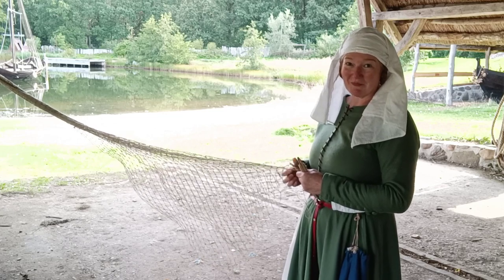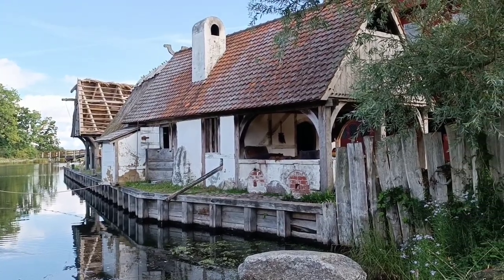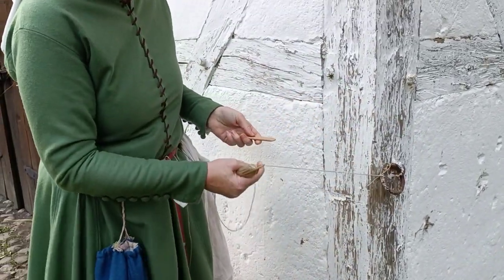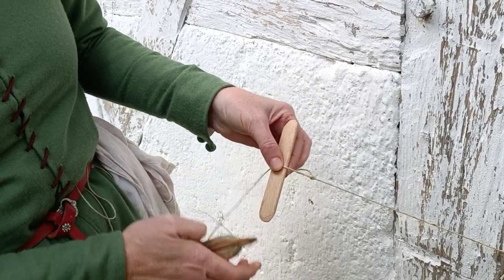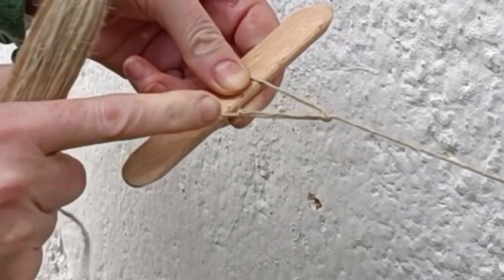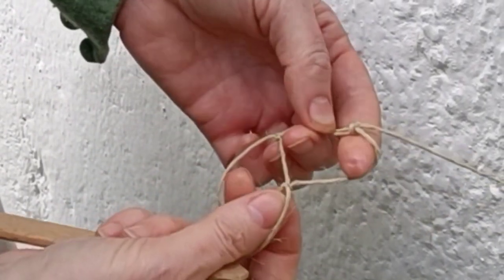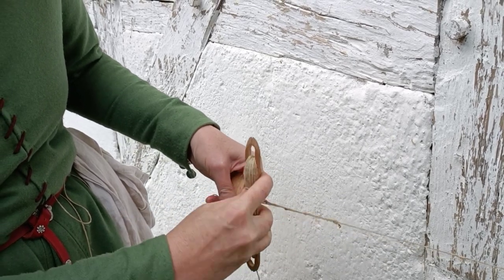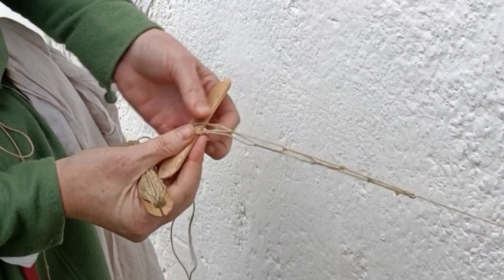Making a Rectangular Net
Filmed at the Middelaldercentret in Denmark in August 2023, we look at how to set up the starting rows for a rectangular net.